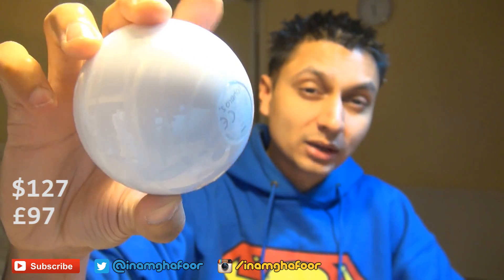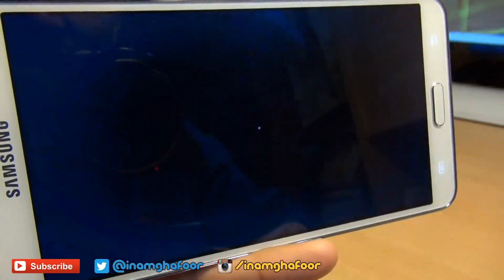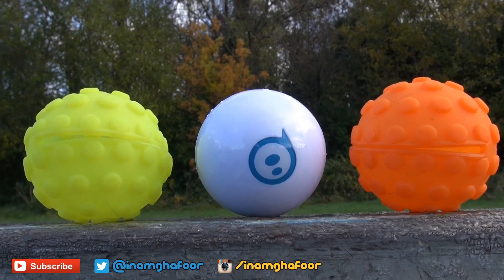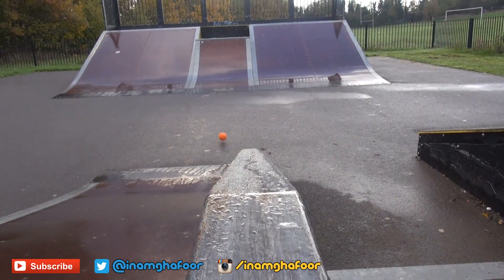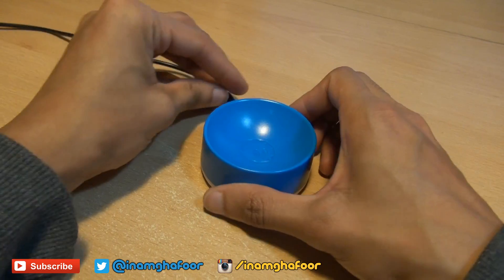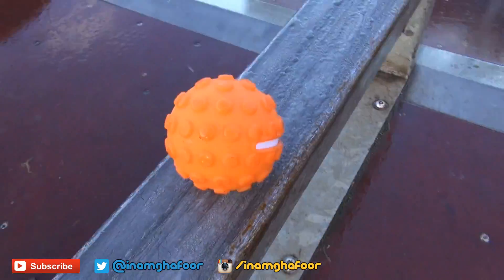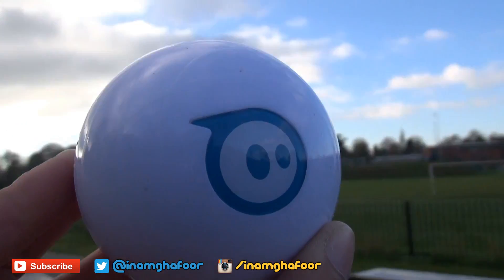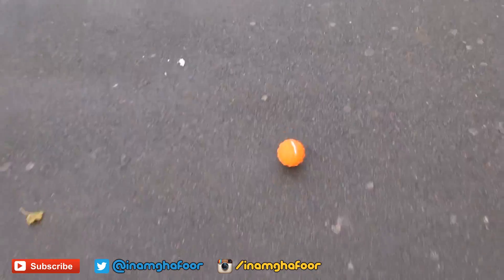SPHERO 2.0 review!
a Great Innovative tech product?

sphero 2.0 robot gaming system ios android
robotic sphero 2.0 ball orbotix
bluetooth controlled sphero 2.0 robot tech gadget
sphero 2.0 with apple iphone5s samsung galaxy s4/s5 sony xperia z smartphones
Sphero 2.0 with Droid smartphones